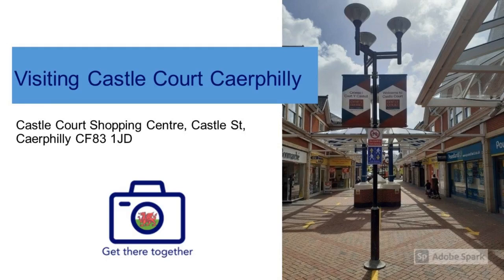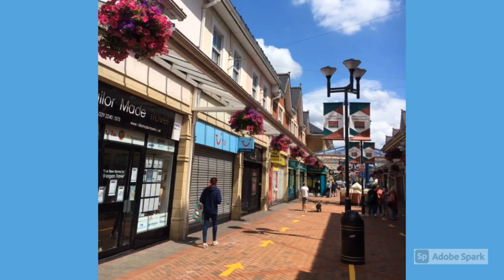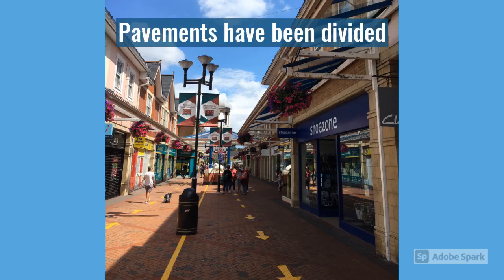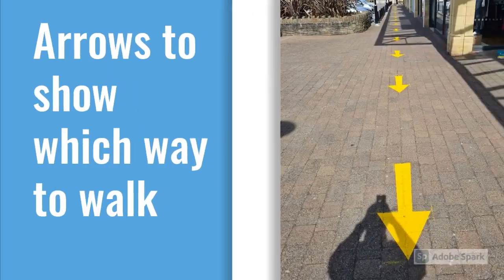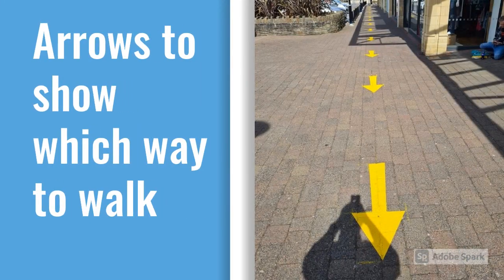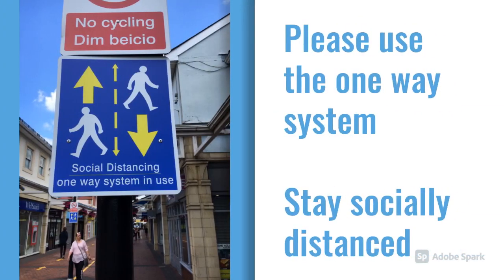Castle Court Shopping Centre English